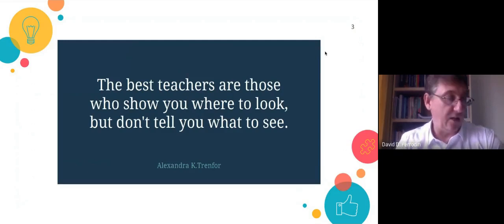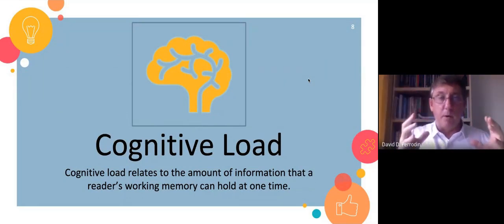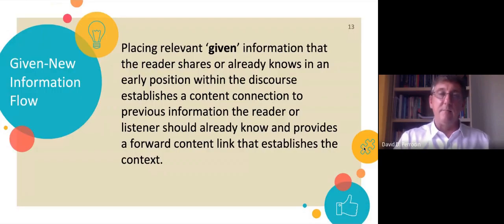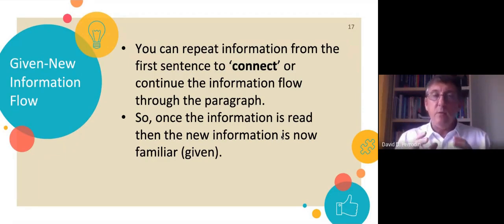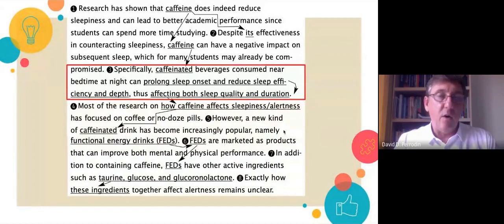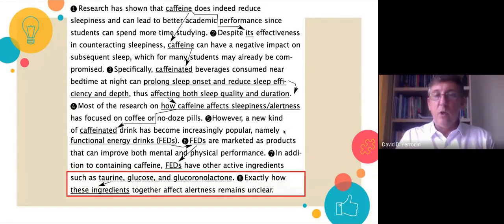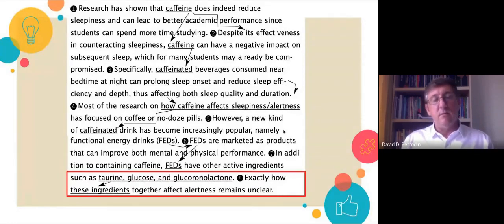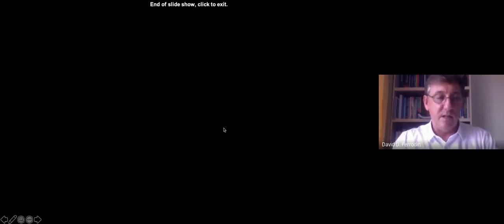Conference 05-07 August 2021 (2021-08-07 at 06-36 GMT-7)-2